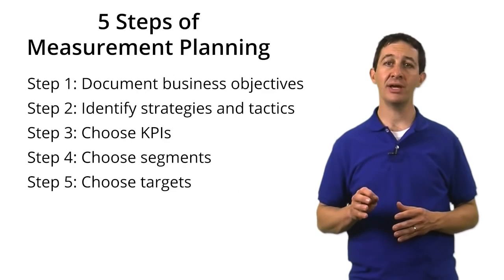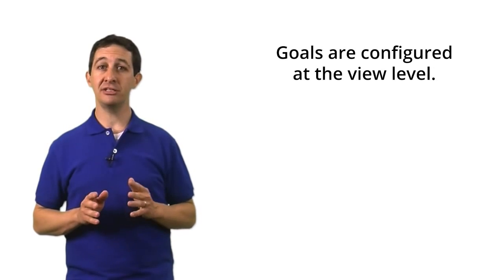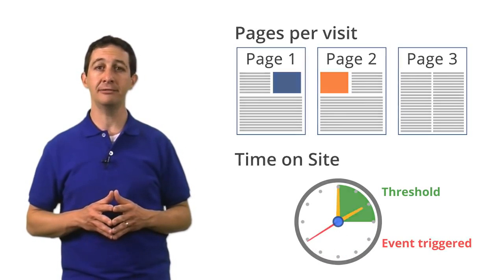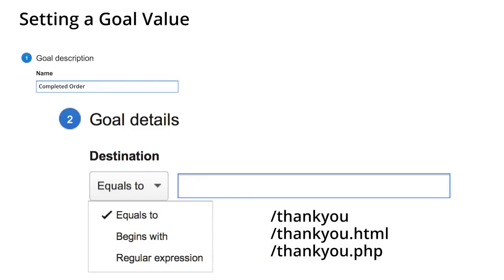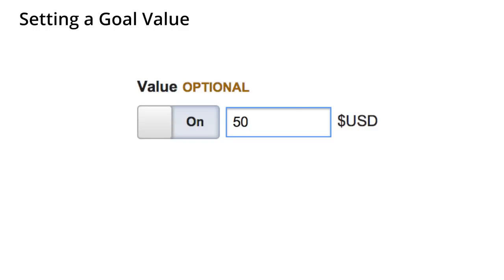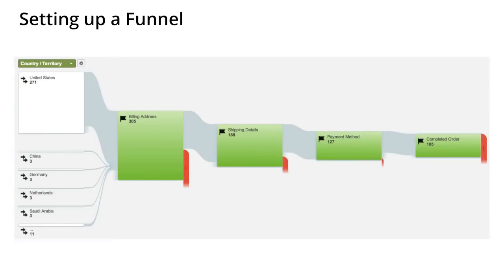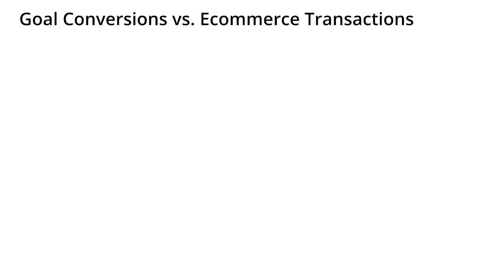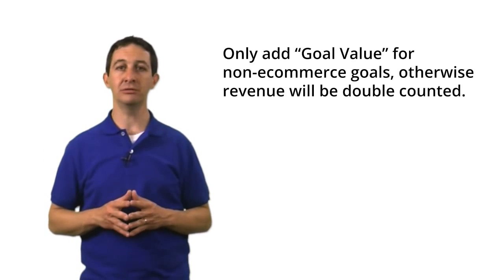Digital Analytics Fundamentals Lesson 4 4 Setting up goals and ecommerce